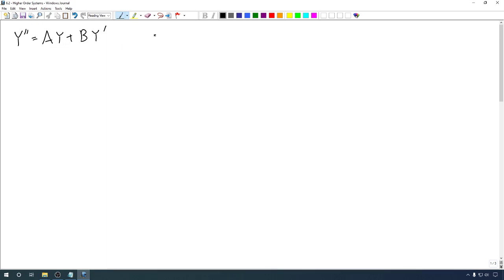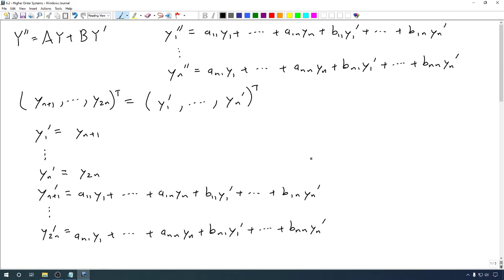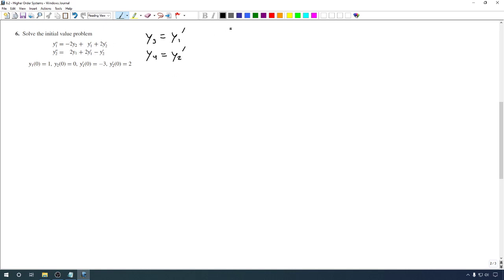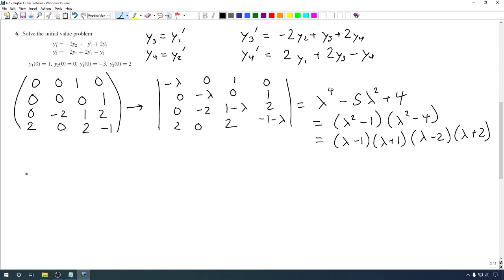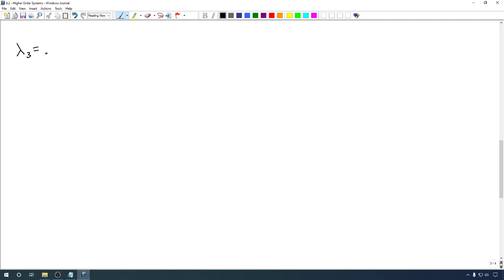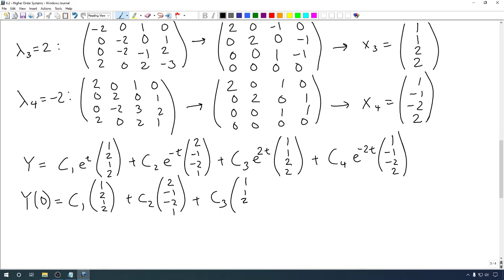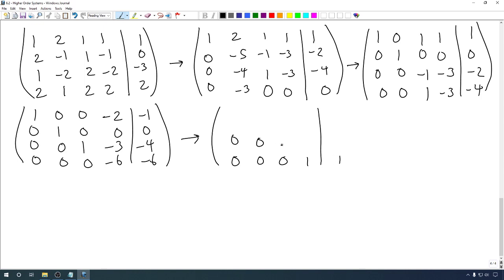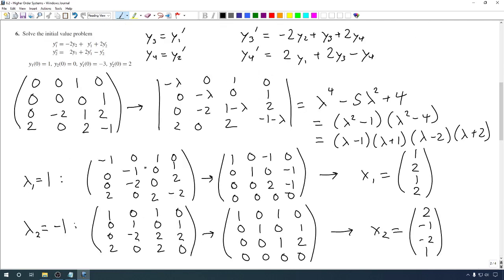Linear Algebra Section 6.2 - Part 4 : Higher Order Systems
Part four of Section 6.2. We expand our linear systems of differential equations to higher order systems, showing how we can reduce a higher order system down to a first order system by introducing more functions.